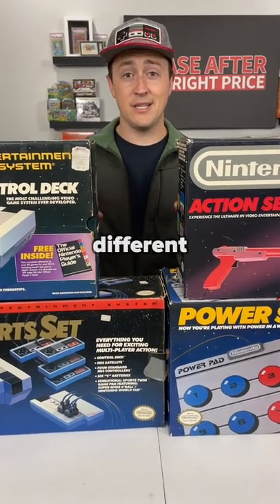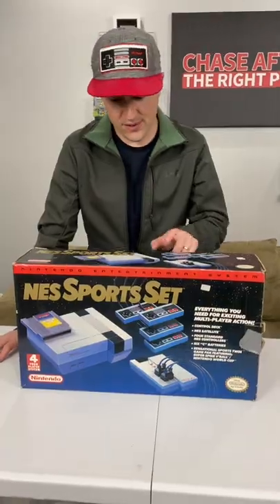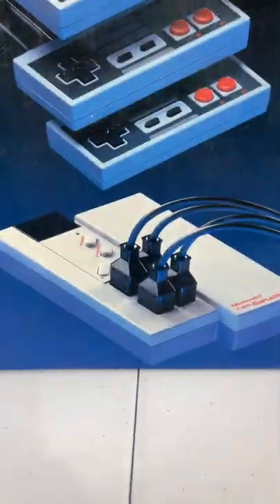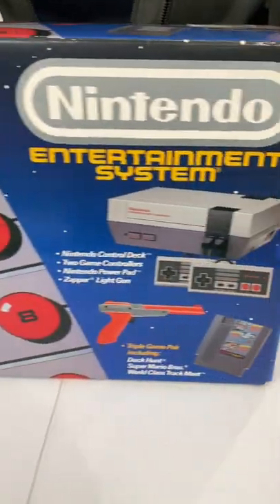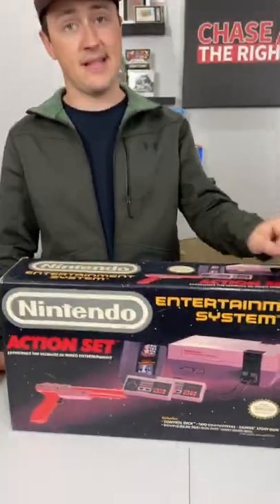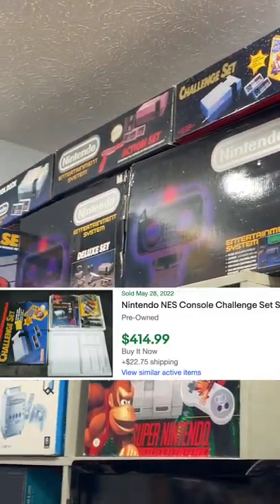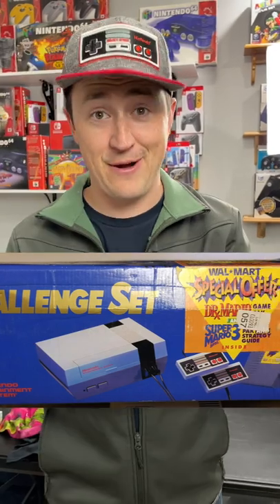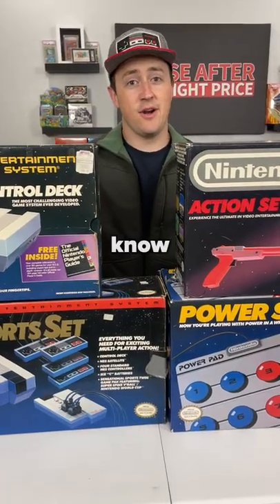This Nintendo NES Variant is a GOLD MINE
How many Nintendo NES variants do you think there are? These are a few I've recently sold for my business, and some from my personal collection.